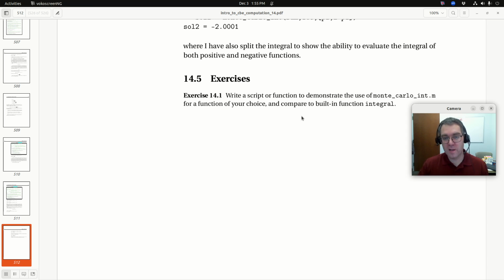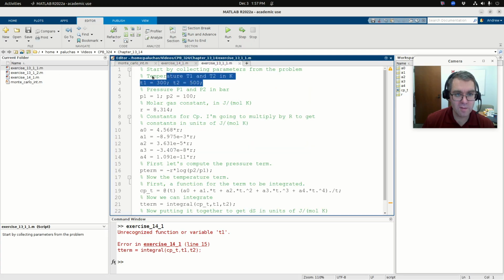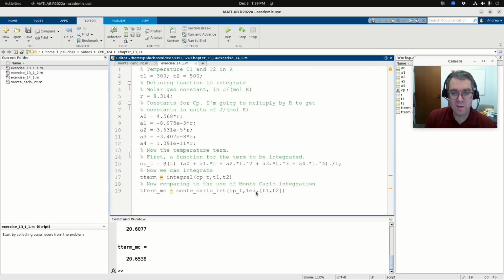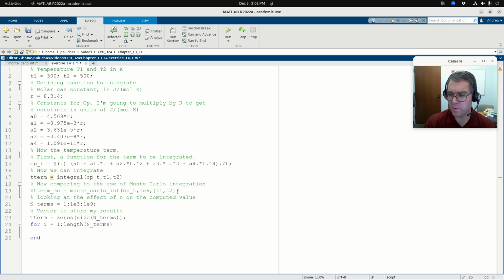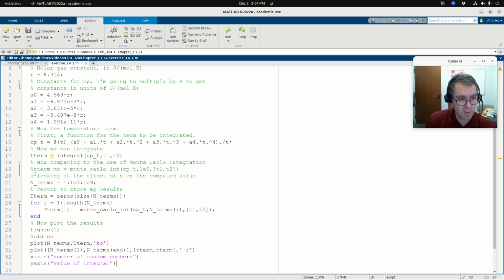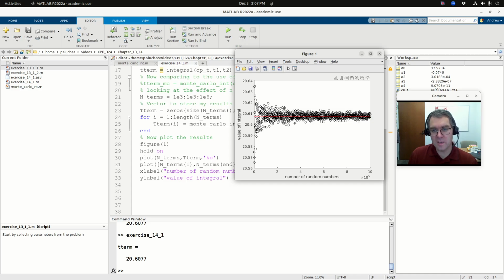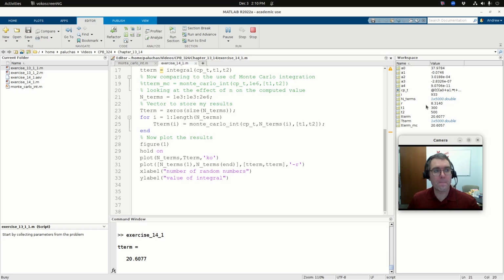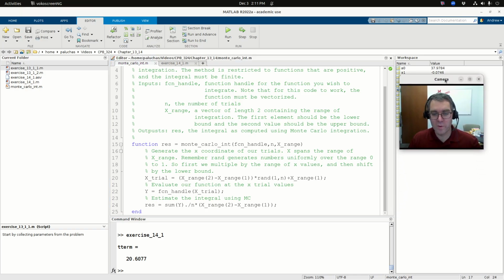Demonstrating the use of the Monte Carlo method to evaluate an simple integral with MATLAB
In this screencast I demonstrate the use of the Monte Carlo method to compute the integral of a function with a single independent variable. We apply the method to the integral of Cp/T need to compute the change in entropy of an ideal gas from my previous screencast.